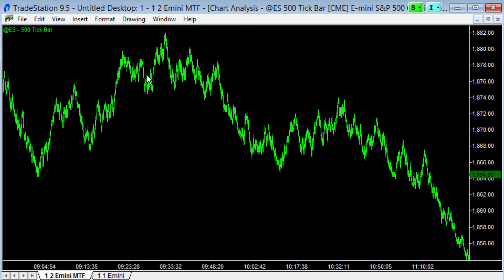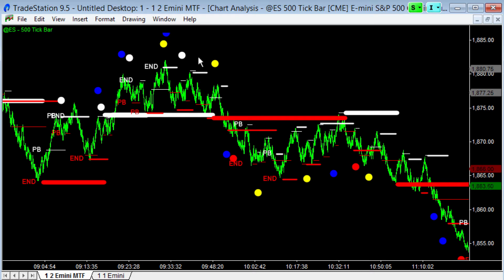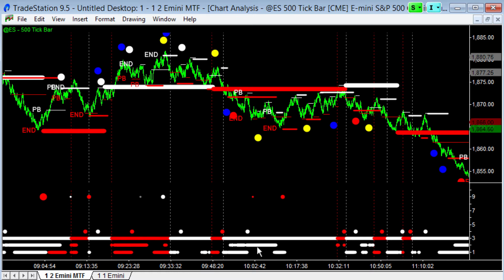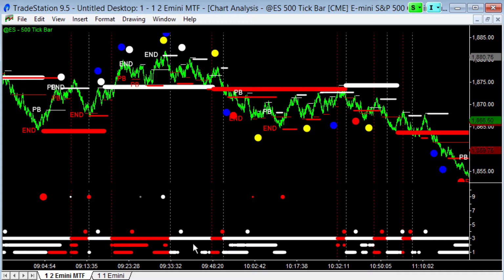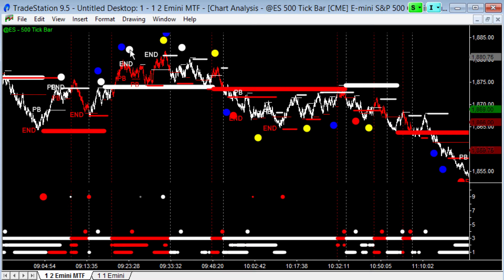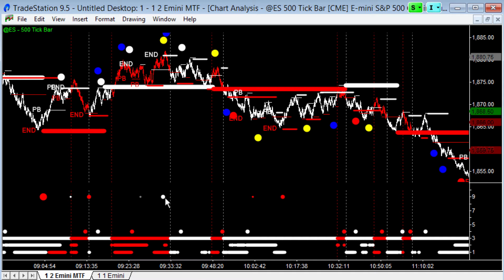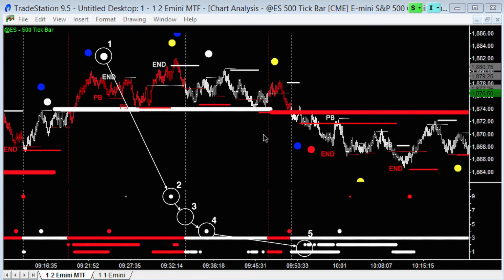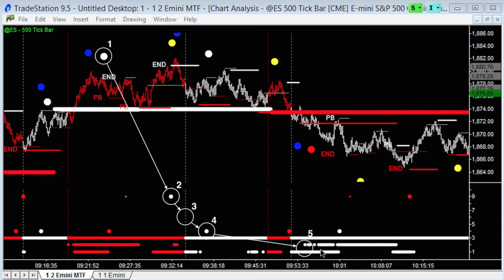Emini Day Trading: The 5 Step Setup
Emini Day Trading: The 5 step sequence for signaling a change in trend and high probability trade entry.